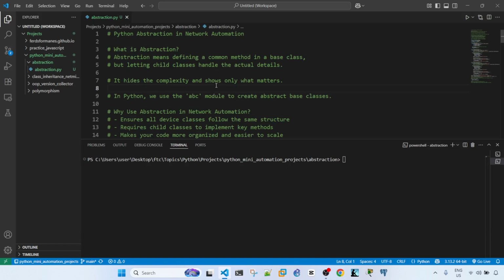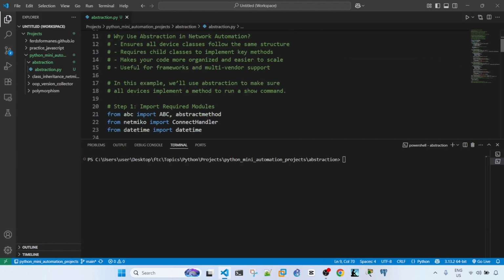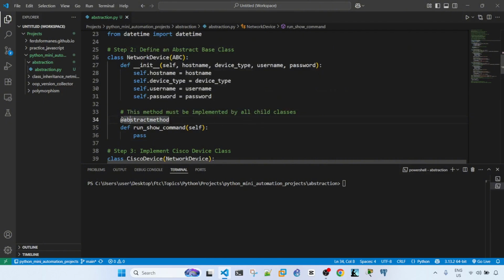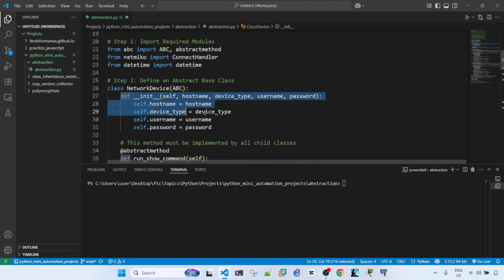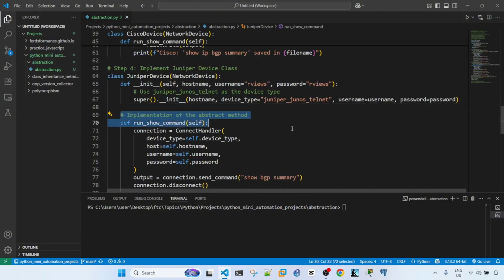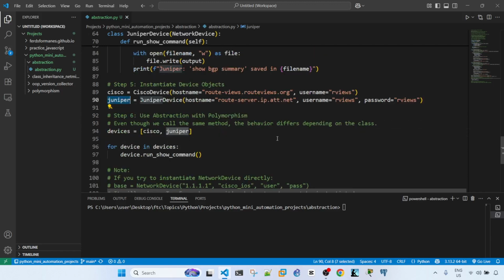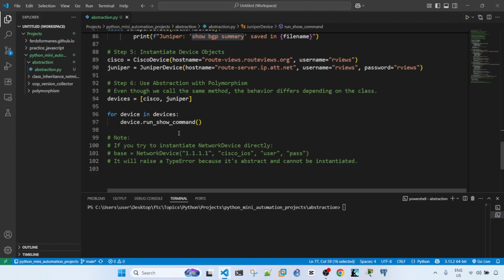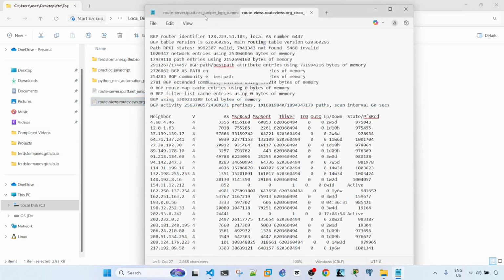PYTHON ABSTRACTION in Network Automation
In this video, we will learn about Python abstraction in network automation.

# Abstraction means defining a common method in a base class,
# but letting child classes handle the actual details.

# It hides the complexity and shows only what matters.

# In Python, we use the 'abc' module to create abstract base classes.

# Why Use Abstraction in Network Automation?
# - Ensures all device classes follow the same structure
# - Requires child classes to implement key methods
# - Makes your code more organized and easier to scale
# - Useful for frameworks and multi-vendor support

# In this example, we’ll use abstraction to make sure
# all devices implement a method to run a show command.

from abc import ABC, abstractmethod

# Step 2: Define an Abstract Base Class
class NetworkDevice(ABC):
    def __init__(self, hostname, device_type, username, password):
        self.hostname = hostname
        self.device_type = device_type
        self.username = username
        self.password = password

    # This method must be implemented by all child classes
    def run_show_command(self):
        pass

# Step 3: Implement Cisco Device Class
class CiscoDevice(NetworkDevice):
    def __init__(self, hostname, username="rviews", password=""):
        # Use cisco_ios_telnet as the device type
        super().__init__(hostname, device_type="cisco_ios_telnet", username=username, password=password)

    # Implementation of the abstract method
    def run_show_command(self):
        connection = ConnectHandler(
            device_type=self.device_type,
            host=self.hostname,
            username=self.username,
            password=self.password
        output = connection.send_command("show ip bgp summary")
        connection.disconnect()

        # Save output with timestamp
        timestamp = datetime.now().strftime("%Y-%m-%d_%H-%M-%S")
        filename = f"{self.hostname}_cisco_bgp_summary_{timestamp}.txt"

        with open(filename, "w") as file:
            file.write(output)
        print(f"Cisco: 'show ip bgp summary' saved in {filename}")

# Step 4: Implement Juniper Device Class
class JuniperDevice(NetworkDevice):
    def __init__(self, hostname, username="rviews", password="rviews"):
        # Use juniper_junos_telnet as the device type
        super().__init__(hostname, device_type="juniper_junos_telnet", username=username, password=password)

    def run_show_command(self):
        connection = ConnectHandler(
            device_type=self.device_type,
            host=self.hostname,
            username=self.username,
            password=self.password
        output = connection.send_command("show bgp summary")
        connection.disconnect()

        timestamp = datetime.now().strftime("%Y-%m-%d_%H-%M-%S")
        filename = f"{self.hostname}_juniper_bgp_summary_{timestamp}.txt"

            file.write(output)
        print(f"Juniper: 'show bgp summary' saved in {filename}")

juniper = JuniperDevice(hostname="route-server.ip.att.net", username="rviews", password="rviews")

# Step 6: Use Abstraction with Polymorphism
# Even though we call the same method, the behavior differs depending on the class.
devices = [cisco, juniper]

for device in devices:
    device.run_show_command()

# Note:
# If you try to instantiate NetworkDevice directly:
# base = NetworkDevice("1.1.1.1", "cisco_ios", "user", "pass")
# It will raise a TypeError because it's abstract and cannot be instantiated.